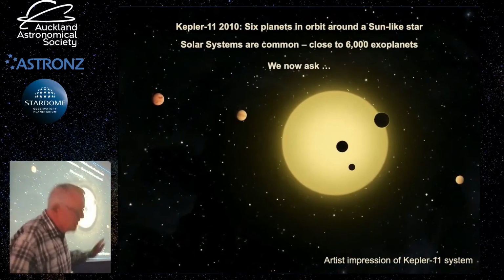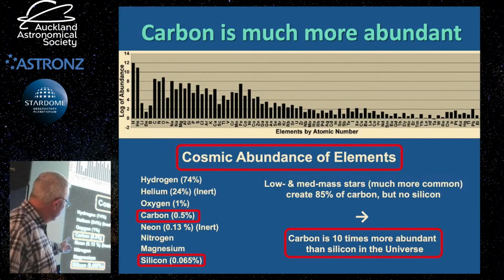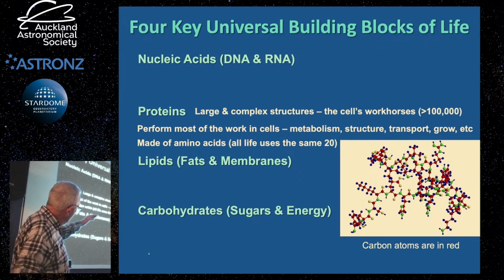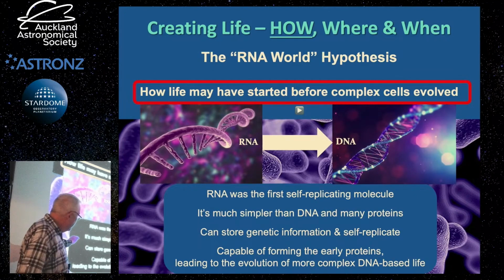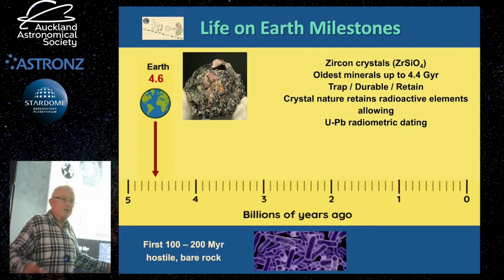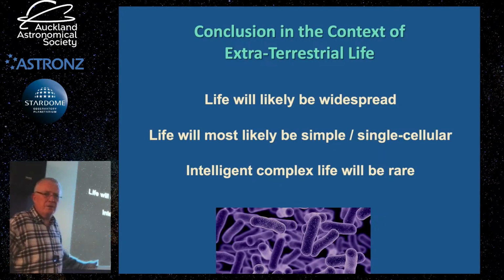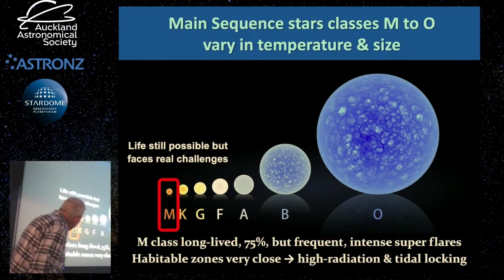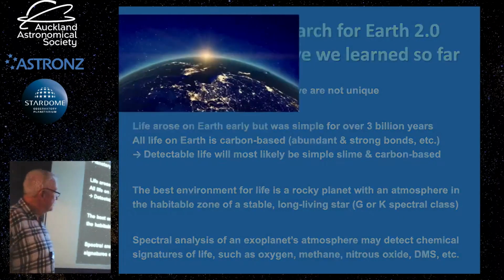Origins, Conditions & Signatures of Life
In this follow-up lecture on exoplanets, I focus on the exciting quest for extraterrestrial life on planets beyond our Solar System. The discussion includes what life is, what conditions life requires, and how and where life may have started and evolved on Earth before reviewing what types of exoplanets could potentially harbour life and the biosignatures of life in their atmospheres.